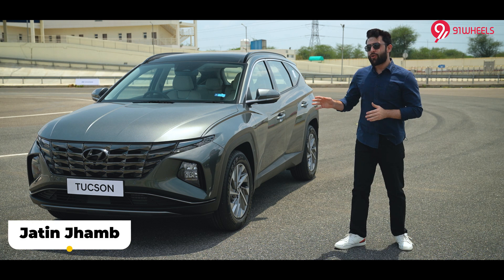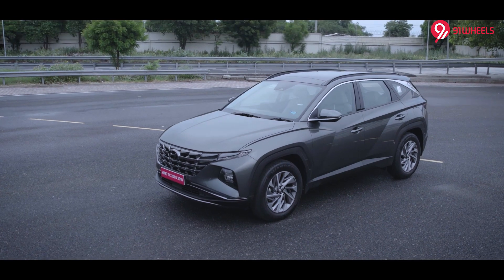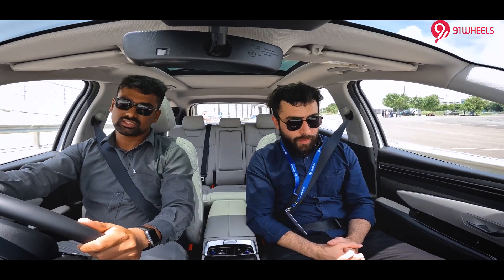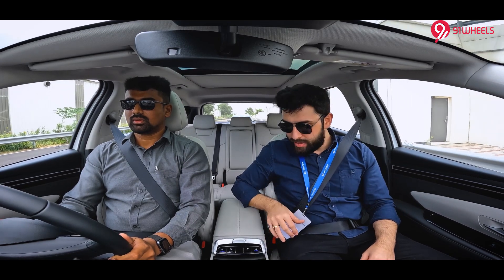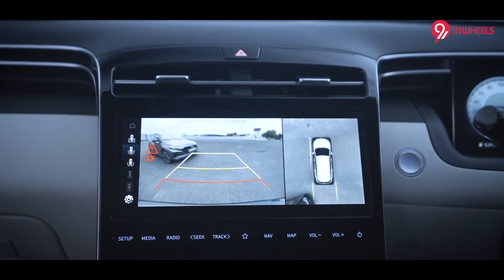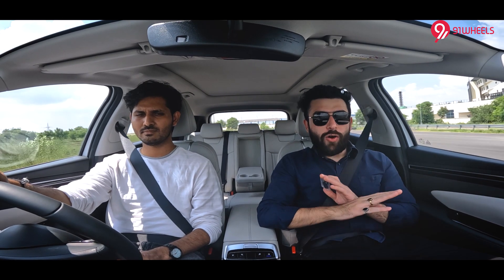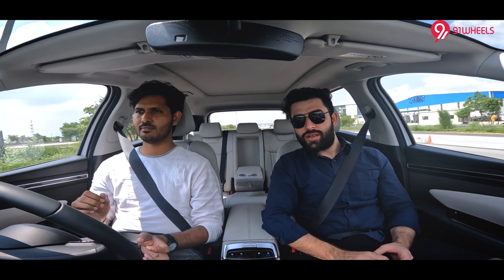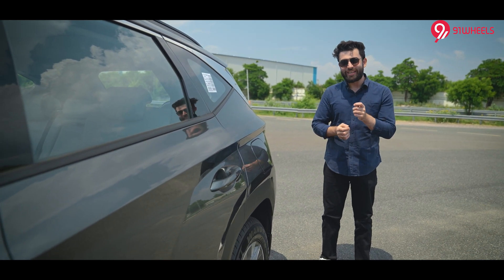2022 Hyundai Tucson SUV : What's Special & How Does ADAS Work? Detailed First Drive Review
0:00 - Introduction (5 Highlights)

0:45 - Design (front, side and rear profile) - 1st Highlight

2:54 - Engine Options (2.0L petrol and 2.0L Diesel)

3:14 - First impressions of the interior and ADAS functionality in the new
2022 Hyundai Tucson

5:30 - Smart Cruise Control

7:45 - Lane Keeping Assist, Lane Departure Assist and Lane Following Assist

9:26 - Blind Spot Collision Warning and Blind Spot Collision - Avoidance Assist

10:42 - Rear Cross-Traffic Collision Warning and Rear Cross-Traffic Collision-Avoidance Assist

12:00 - Safe Exit Warning

12:45 - Forward Collision Warning and Forward Collision-Avoidance Assist For Car, Pedestrian and Cycle

17:04 - Interior of the 2022 Hyundai Tucson (rear seat)

18:12 - Wheelbase (Hyundai Tucson gets a wheelbase of 2,755 mm) and talking about the rear seat comfort and space the SUV offers now!

19:00 - Do subscribe to 91Wheels and press that bell notification to never ever miss any update

Jatin spends a morning with the new, updated Hyundai Tucson SUV. This premium offering brings in changes across several parameters including first in segment ADAS feature. What all does this offer and how does it work? Is the design bold or acceptable, interiors flashy or premium? He discusses this all in this detailed first drive review